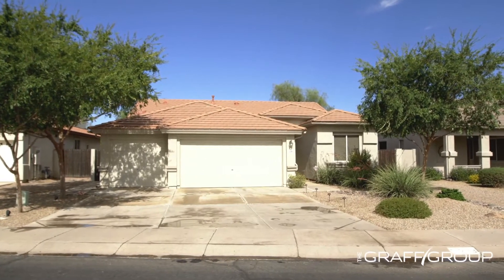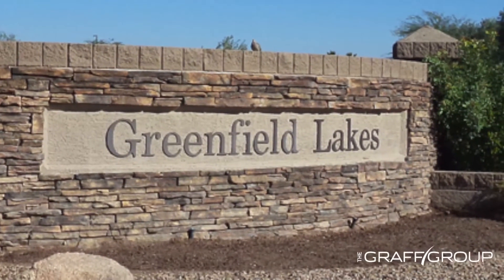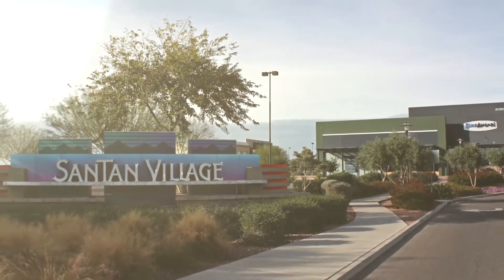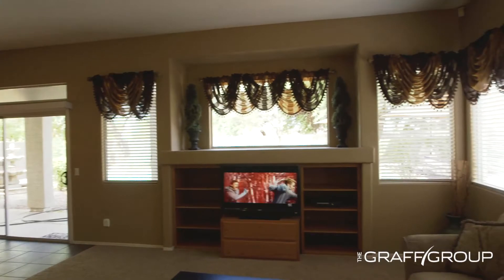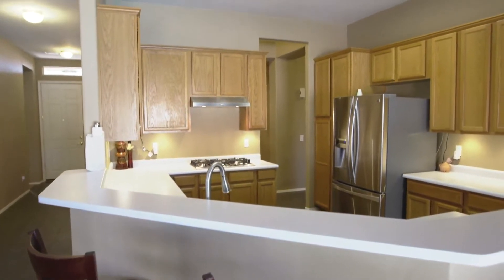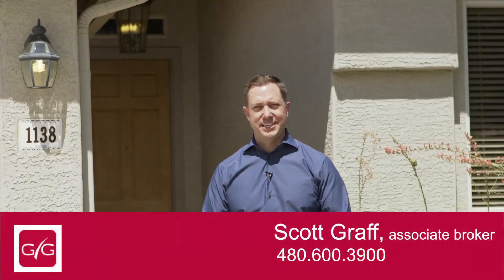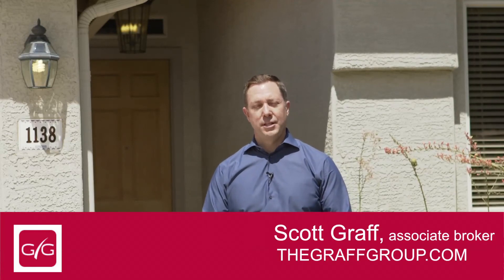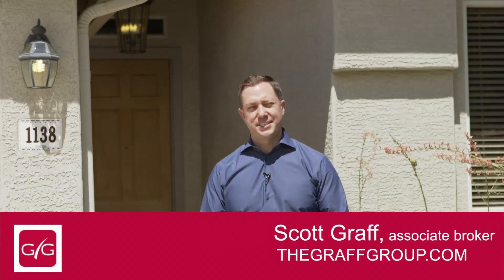1138 S Portland Ave Gilbert, AZ | Greenfield Lakes homes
Are you looking for a 3 bedroom 2 bath home with a 3-car garage, near San Tan Village Mall in Gilbert, Arizona? Then look no further!

Welcome to 1138 South Portland Ave Gilbert Arizona. This Greenfield Lakes Home For Sale has it all! A fantastic location right off Greenfield and Warner Road, 3 bedrooms, 2 baths, 2,000 square feet, 3 car garage and a sparkling pool! Like to cook? Then you will appreciate the low maintenance stainless steel appliances and 6-burner gas range with a Wok Ring in this beautiful Greenfield Lakes home for sale.

The backyard of 1138 South Portland Avenue Gilbert Arizona is ready for your next extravaganza! The backyard boasts a sparkling swimming pool, an outdoor entertainment area and lush GREEN landscaping. This home is absolutely IMMACULATE and is ready for it’s new owners! An Old Republic Home Warranty plan is in place. Coverage extends for 1-year following closing for new buyer!

San Tan Village offers a lifestyle like no other. With restaurants like Blue Wasabi Sushi & Martini Bar, Paradise Bakery, Brio Tuscan Grille, Cantina Laredo, Famous Daves BBQ, Gordon Biersch Brewery, Grimaldis Brick Over Pizzeria, Johnny Rockets, Kona Grill, Red Robin and The Keg Steakhouse. Oh!!! Who can miss the Harkins Movie Theatre conveniently in the middle of the San Tan Village Mall. Have dinner, take in a movie and then head back home to your new Greenfield Lakes home!

We could talk about this beautiful Greenfield Lakes home for sale all day, with its excellent location and great Gilbert schools, but I think you would appreciate the video we created below. Did we mention that we offer a video like this on ALL of our listings?